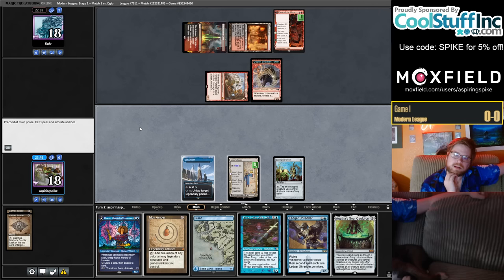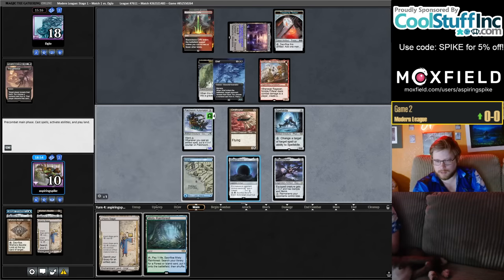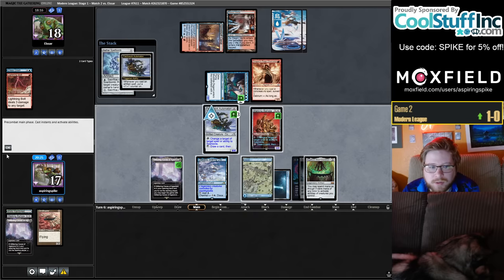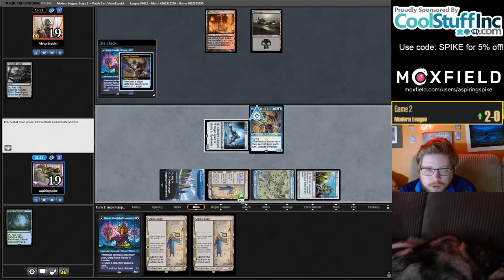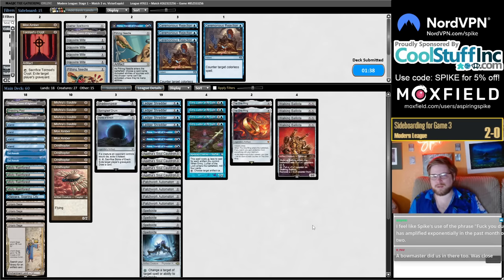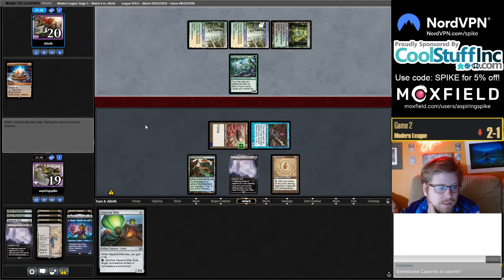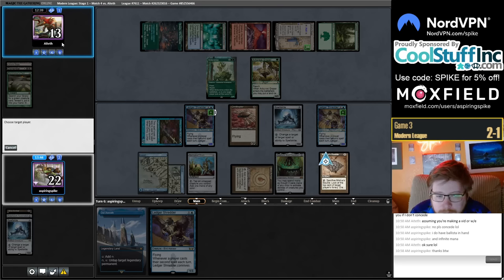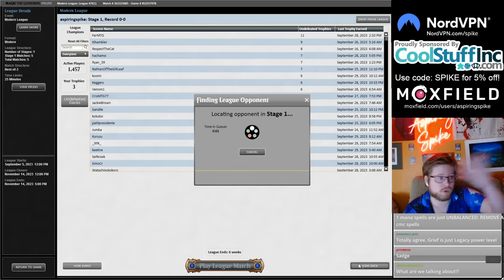ASTONISHING Cauldron Aggro | Patchwork Cauldron | Modern | MTGO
Match Timestamps:
00:00 Deck Tech
03:01 Round 1
22:57 Round 2
41:20 Round 3
1:10:30 Round 4
1:39:19 Round 5

Decklist: 4 Island
4 Emry, Lurker of the Loch
4 Mishra's Bauble
4 Ornithopter
1 Breeding Pool
4 Walking Ballista
1 Shadowspear
4 Spellskite
2 Gemstone Caverns
4 Misty Rainforest
4 Urza's Saga
1 Otawara, Soaring City
4 Patchwork Automaton
4 Ledger Shredder
1 Haywire Mite
3 Mox Amber
1 Springleaf Drum
4 Rona, Herald of Invasion // Rona, Tolarian Obliterator
2 Minamo, School at Water's Edge
4 Agatha's Soul Cauldron

SIDEBOARD
1 Aether Spellbomb
1 Tormod's Crypt
4 Ceremonious Rejection
1 Gemstone Caverns
2 Pithing Needle
3 Haywire Mite
2 The One Ring
1 Stone of Erech